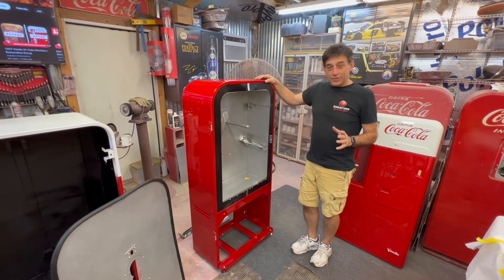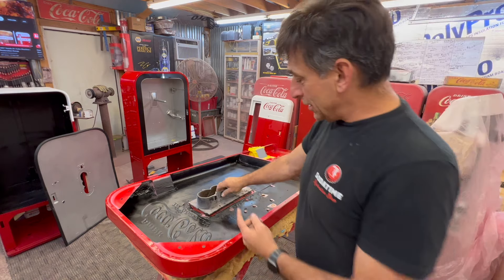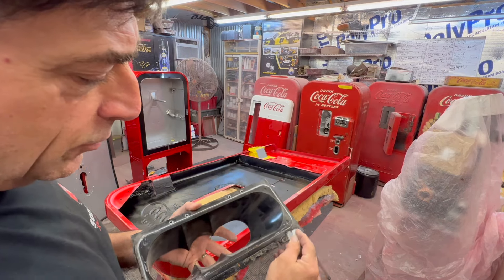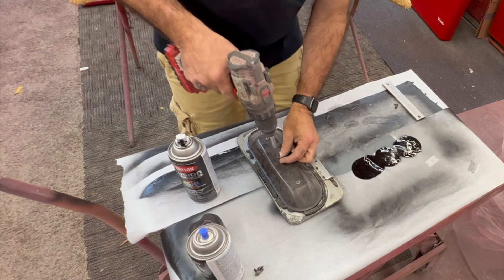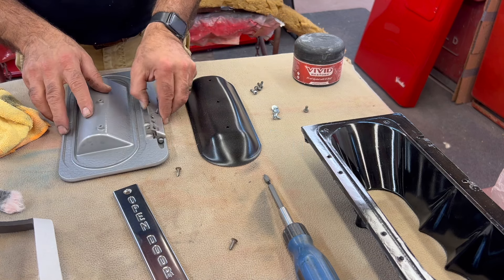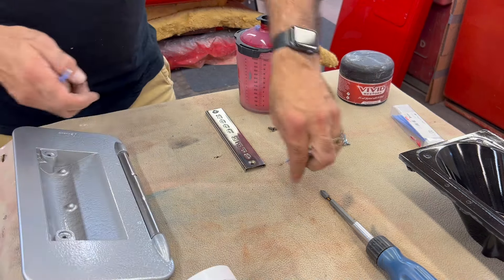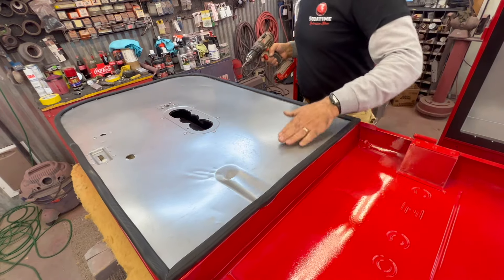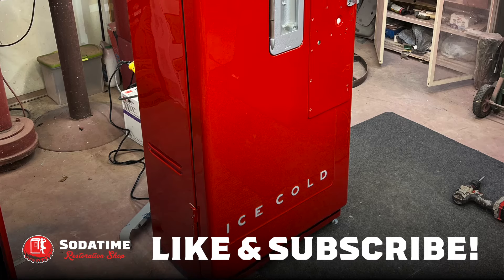Rebuilding the Main Door | Vendo 39 Coke Machine Restoration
Welcome back to the 1955 Vendo 39 Restoration Series.

Join us as we tackle the next step in our Vendo 39 Coke machine restoration: putting the main door back together.

✨ Check out Vengeance Detailing Products!

Thanks for stopping by! And leave us a comment to let us know your thoughts on this restoration!

Music from Uppbeat (free for Creators!)